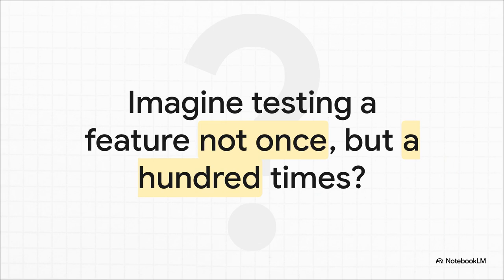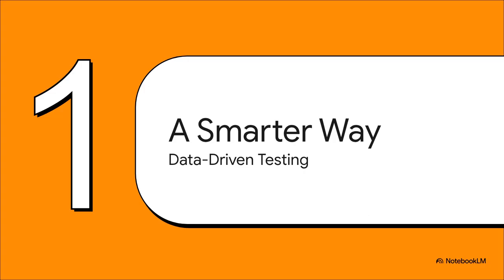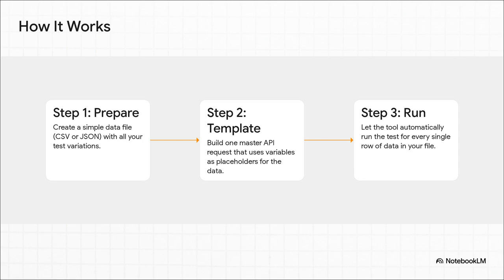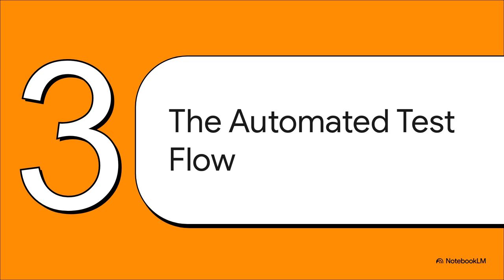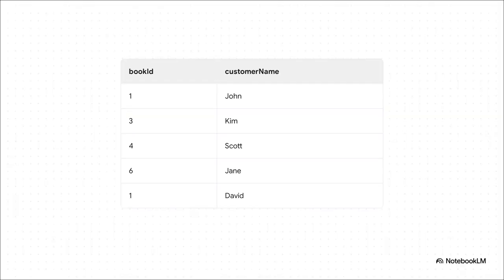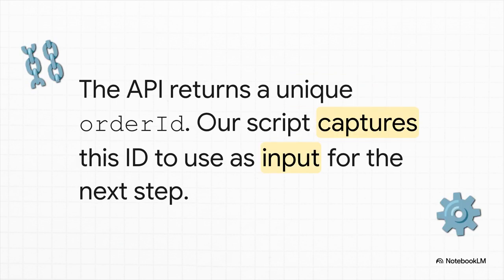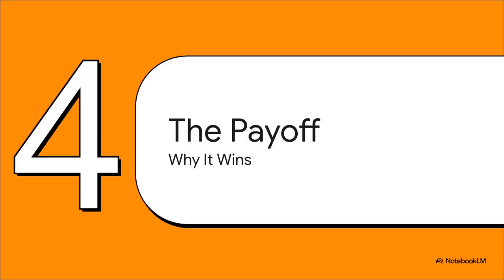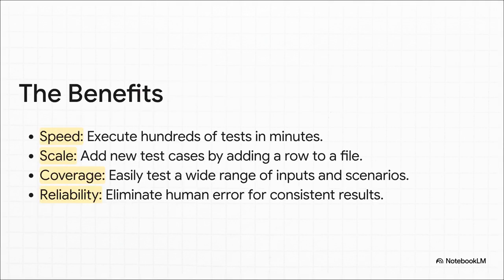07 API Manual Testing | The Explainer Data Driven API Testing